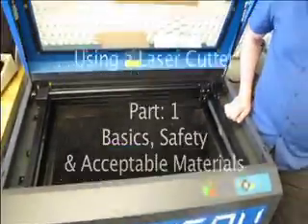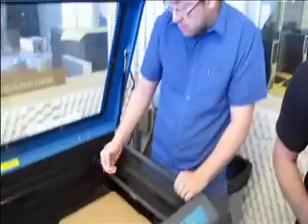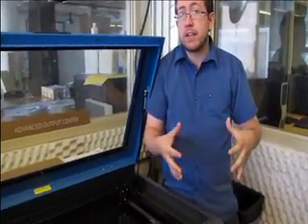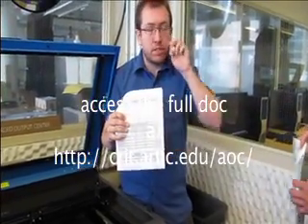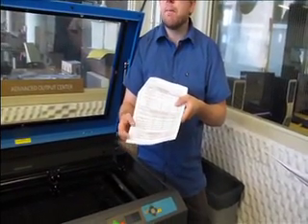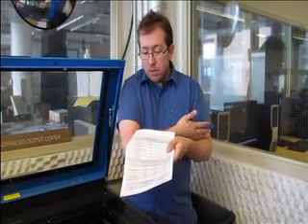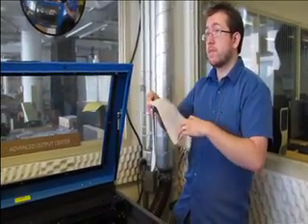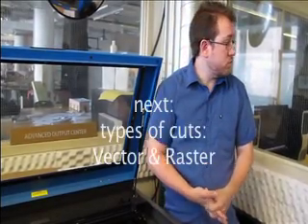how to use a laser cutter part 1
Part one of a demo in using a laser cutter, given at the School of The Art Institute of Chicago Advanced Output Center. This portion includes a basic intro and the types of materials that are acceptable to use.